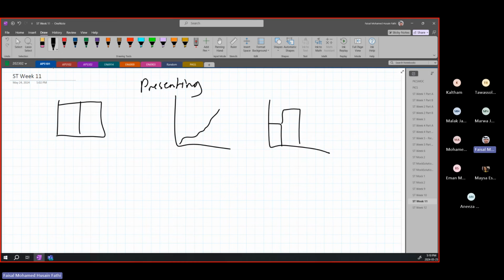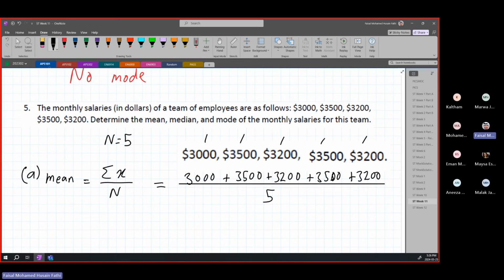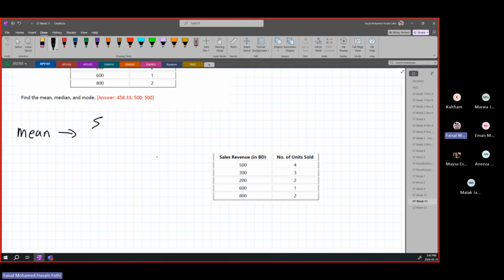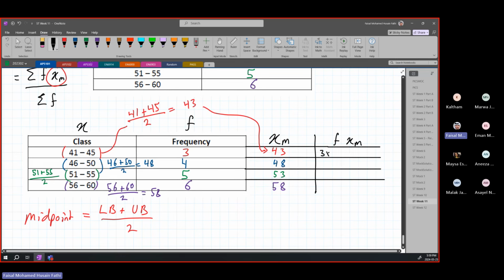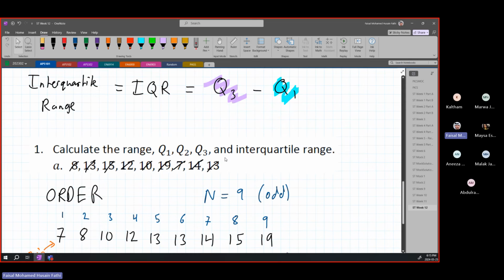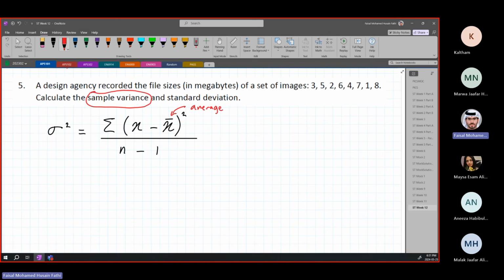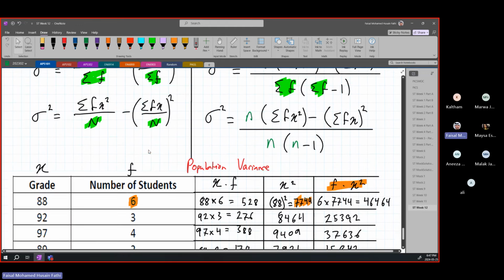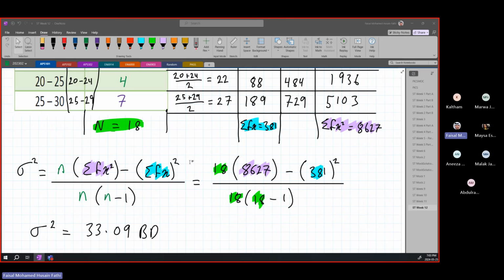2023B AP5101 Statistics & Data Analysis Revision Week 11-12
Explanation of Mean, Median, Mode, Variance and Standard Deviation of AP5101 Statistics & Data Analysis.